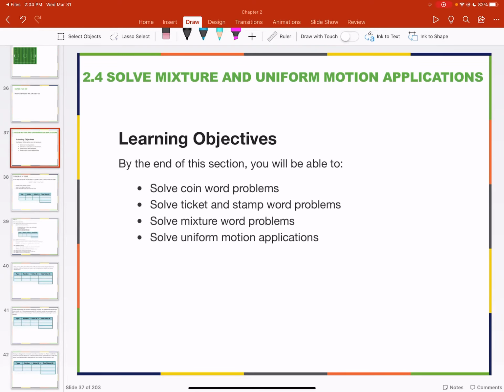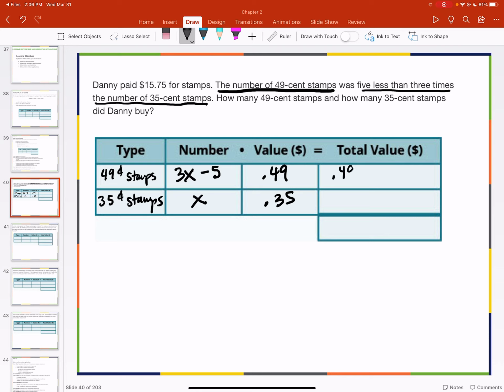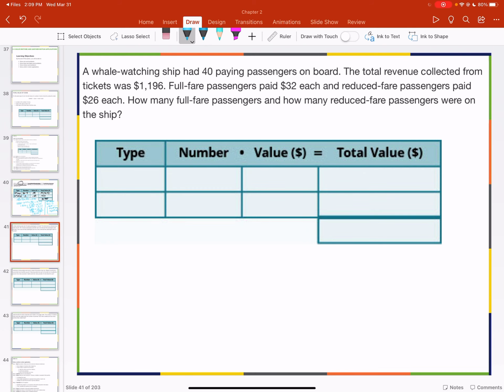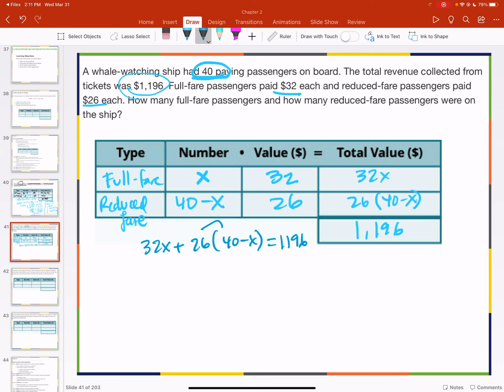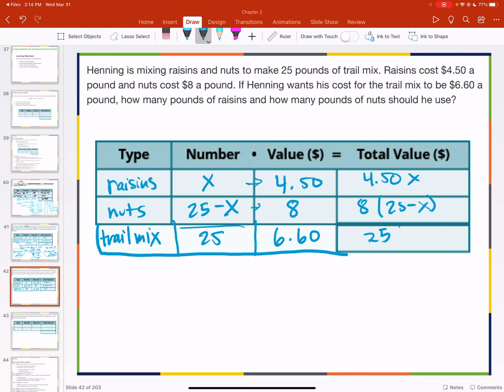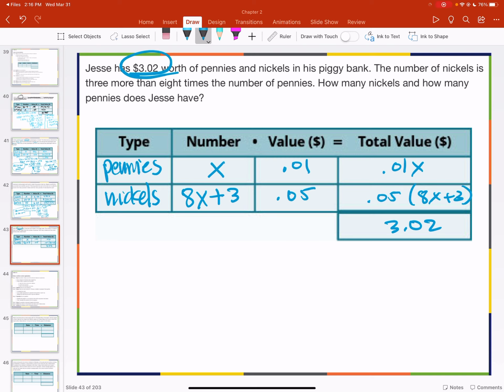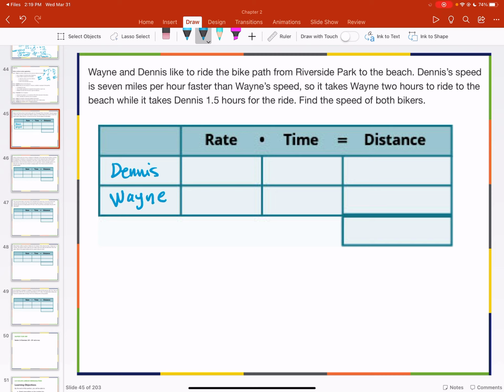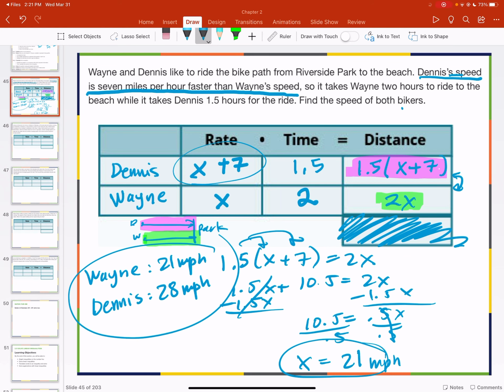Section 2.4 Part 1 Math 80